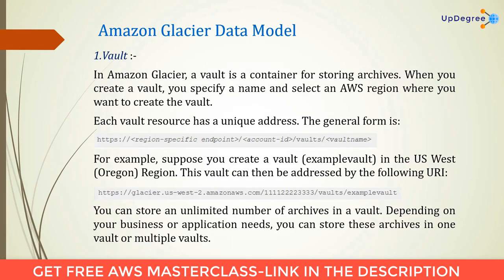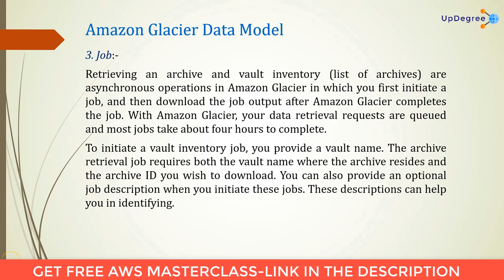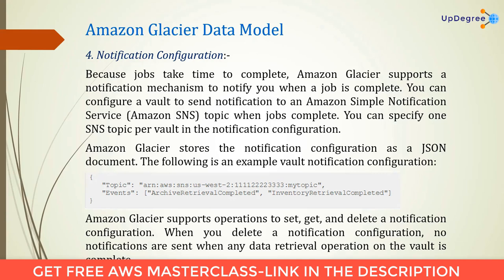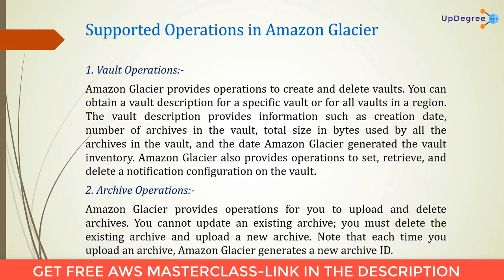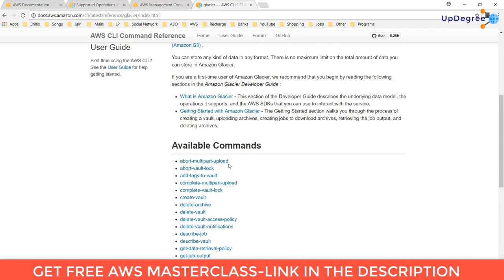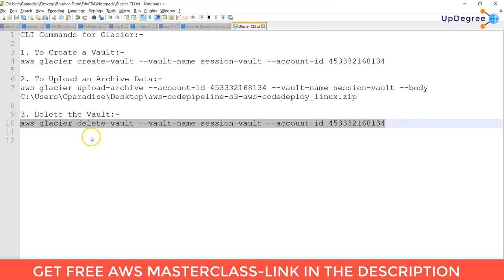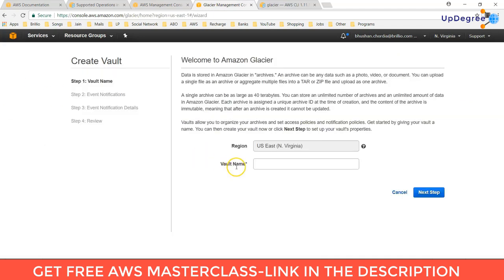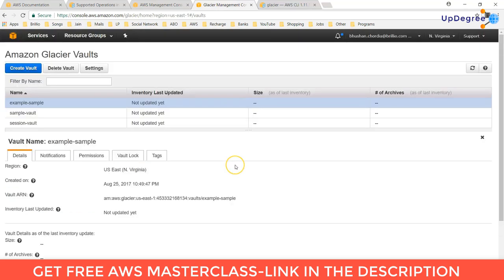Amazon Glacier Tutorial |AWS Glacier Tutorial |Updegree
In this video, we are going to discuss Amazon Glacier. Amazon Glacier/aws glacier may be a data archiving service specially designed for backups or for data that doesn't get to be accessed constantly or immediately.

Topic Covered:
🔯Introduction to AWS Glacier (0- 2.04)
🔯Vault  Archive Glacier Data Model (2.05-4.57)
🔯Job Notification Configuration Glacier Data Model (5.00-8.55)
🔯Supported Operation in Amazon Glacier (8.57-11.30)
🔯Demonstration of Glacier using AWS CLI (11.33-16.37)
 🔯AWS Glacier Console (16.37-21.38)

Archiving data in Amazon Glacier means while you'll store your data at extremely low cost (even compared to Amazon S3), you cannot immediately get your data back once you want. Data stored in Amazon Glacier takes several hours to recover, making it ideal for archiving.

There are three options to recover data with different access times and cost: accelerated, standard and large recoveries, as follows:

- Accelerated recoveries are generally available within 1 to five minutes.
- Standard recoveries are generally completed within 3-5 hours.
- Bulk recoveries are generally completed within 5 to 12 hours. (AWS)

The data is stored in Amazon Glacier in "files". A file is often any information, like a photograph, video, or document. you'll upload one file together with file or add multiple files to a TAR or ZIP file and upload it together file.

A single file is often as large as 40 terabytes. you'll store a vast number of files and a vast amount of knowledge in Amazon Glacier. Each file is assigned a singular file ID at creation, and therefore the content of the file is immutable, which suggests that after a file is made, it can't be updated.

The vaults (or vaults in English) will allow you to arrange your files and establish access policies and notification policies. you'll prefer to have notifications sent to you via email or to your app whenever certain Amazon Glacier jobs are done. The notification messages are sent by the Service Amazon Simple Notification Service (NHS).

Specify the Amazon SNS theme to be used for job completion notifications using the Amazon Resource Name (ARN) of the theme. Next, select which sorts of Amazon Glacier jobs can trigger a notification when the work ends.

There are three options to recover data with different access times and cost: 1 is that the accelerated recoveries, 2 is that the standard and therefore the third is that the massive option. Accelerated recoveries are generally available within 1 to five minutes. Standard recoveries are generally completed within 3-5 hours. Massive recoveries are generally completed within 5 to 12 hours.